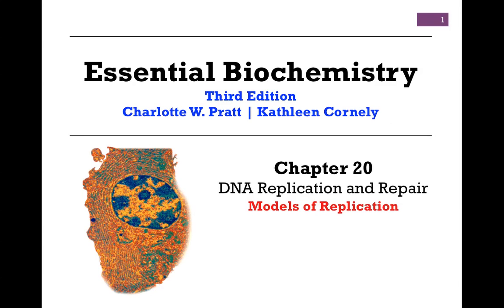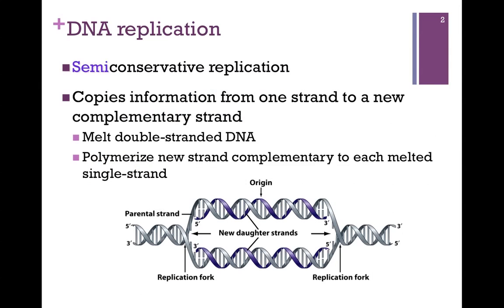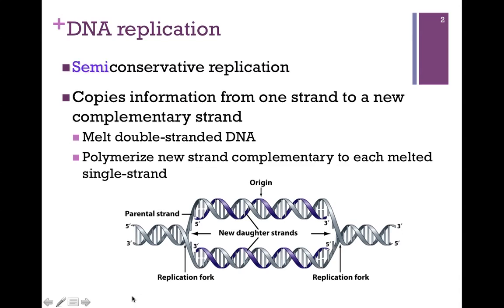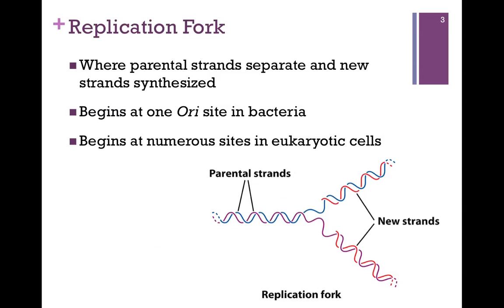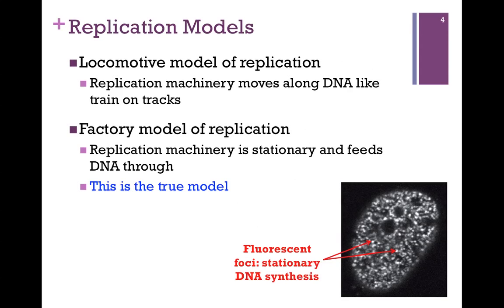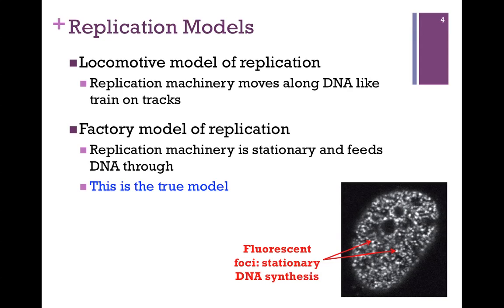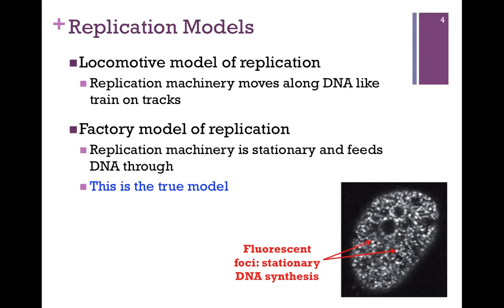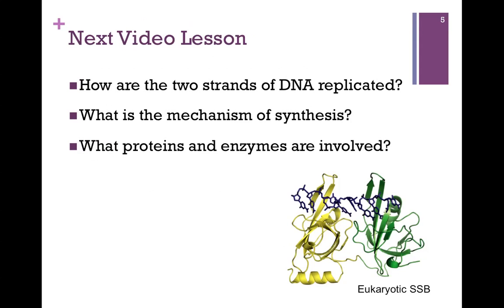160-Models of Replication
Review of two possible models of replication and the one actual working model